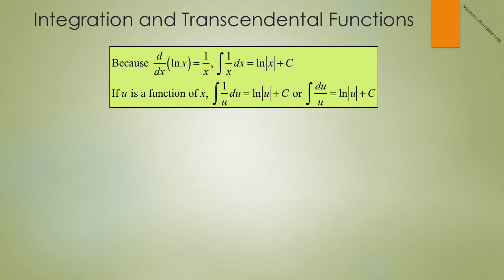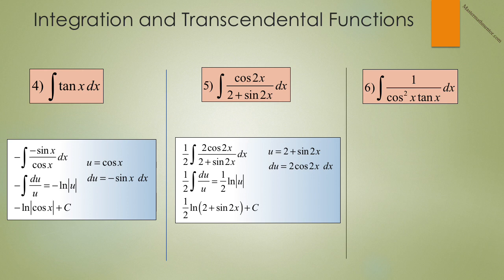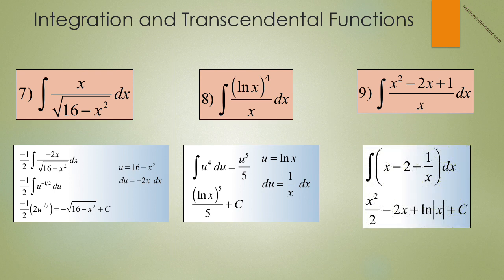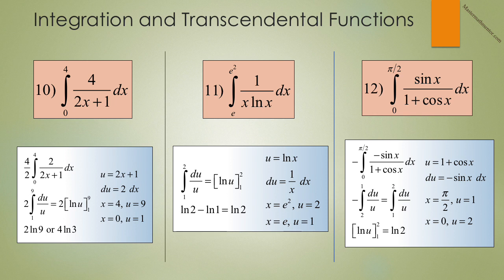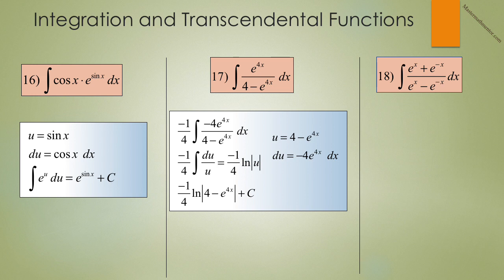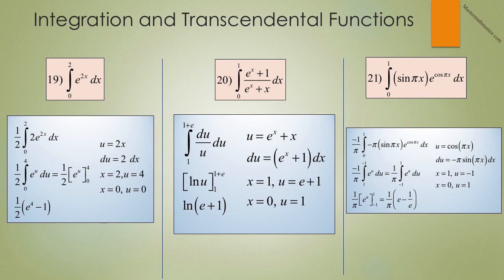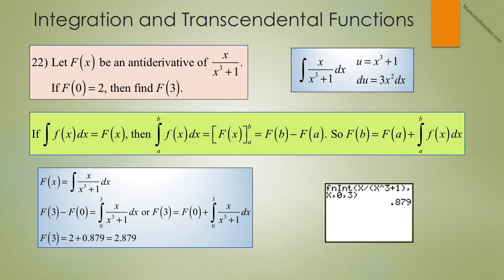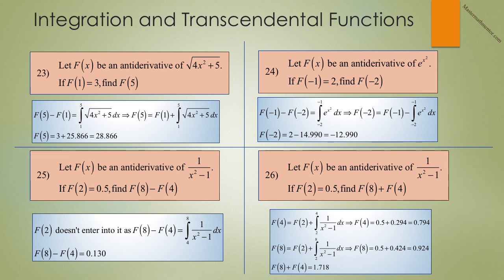MasterMathMentor AB32 - Transcendental Functions and Integration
Integration of forms du/u and u^e. Also taking definite integrals of expressions that appear non-integratable.